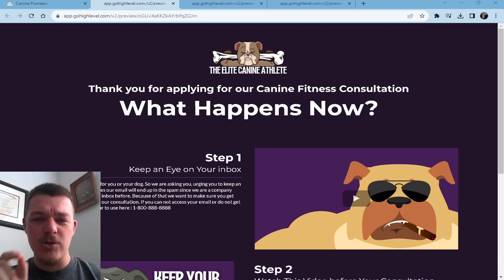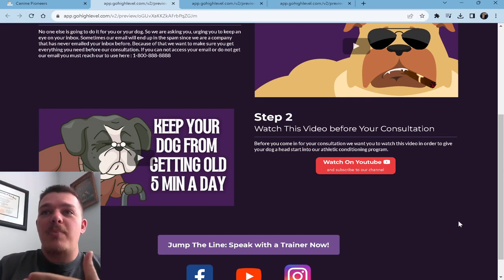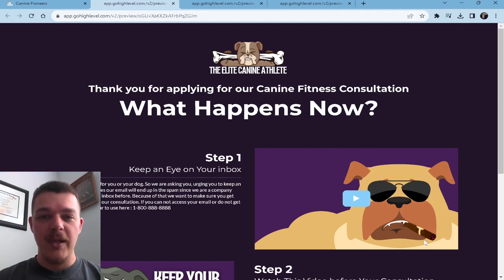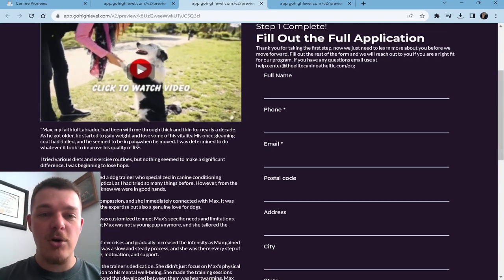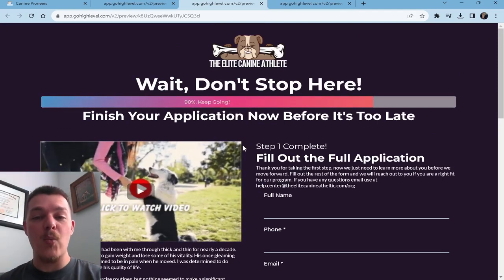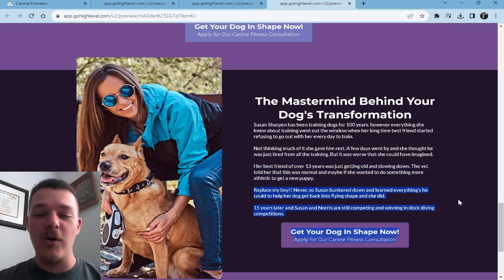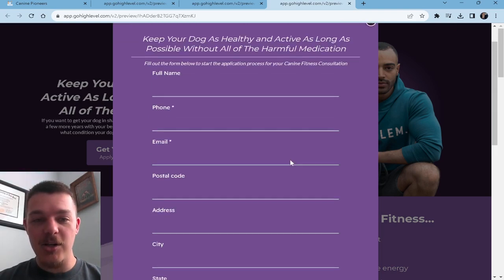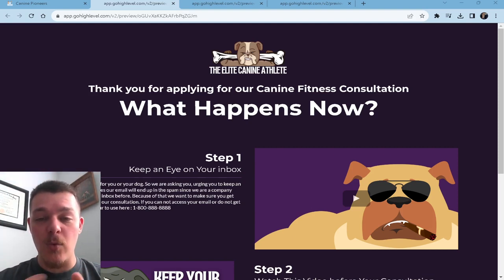Day 3: The Canine Fitness Funnel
Let me walk you through the process I use to start building out an application funnel for a dog training client.

Stay tuned for the rest of the 30 days to learn about funnels, how to make them, what makes them convert like never before and your chance to win one of these funnels 100% custom to you.

Want to learn about the ONE software I use to run my whole business??